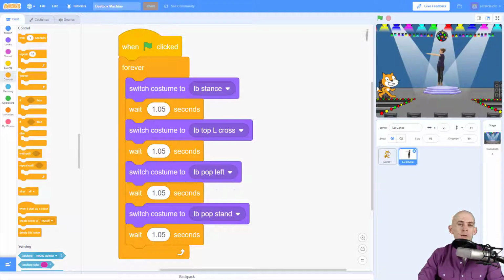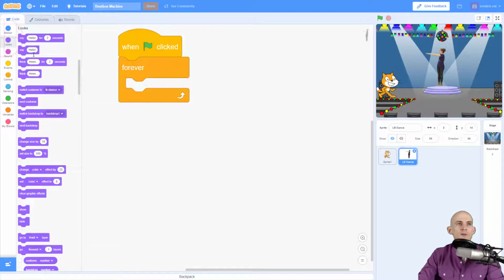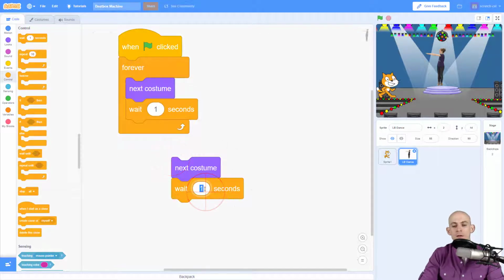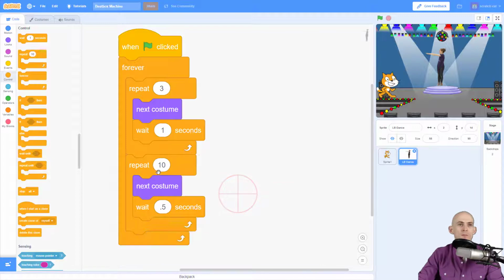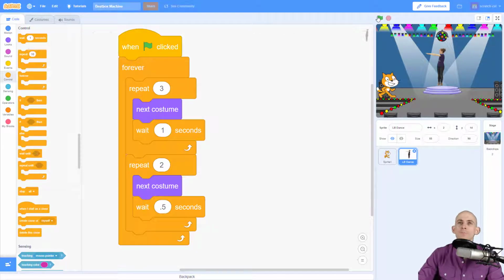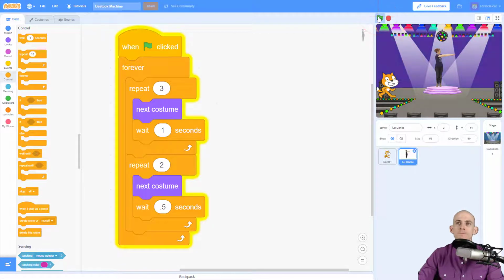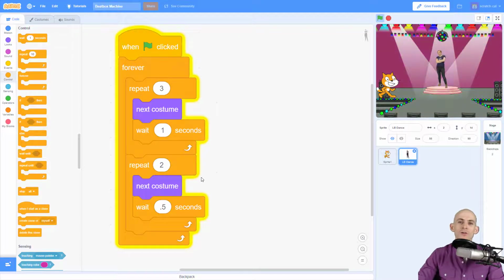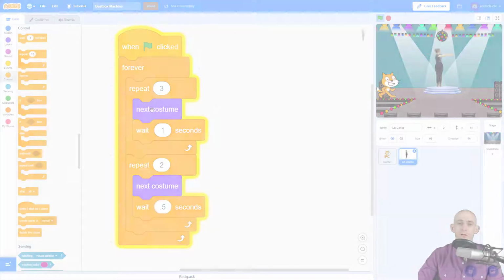Let's Dance - Loop Your Dance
Coders create a project that causes sprites to dance to repeated background music. The purpose of this project is to introduce timing algorithms to repeated music.